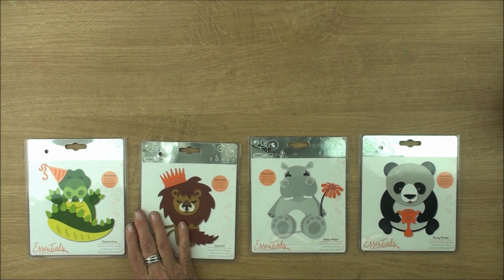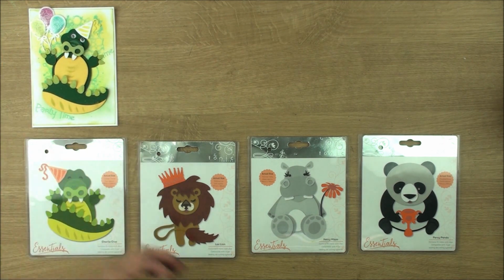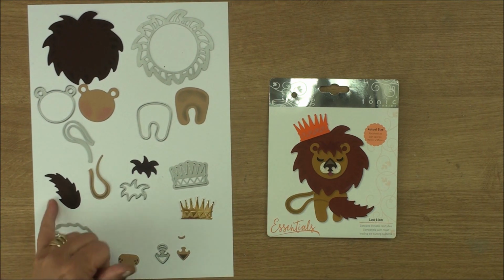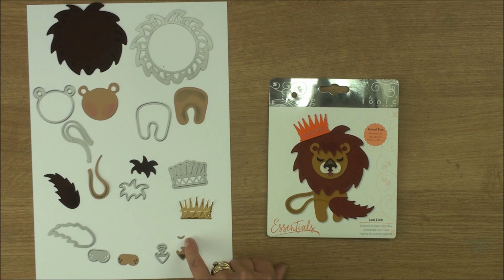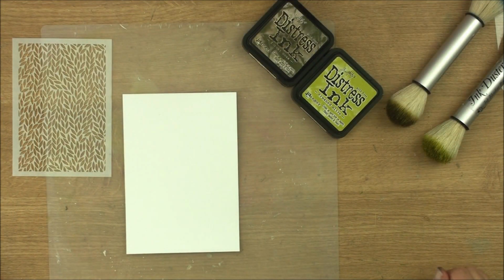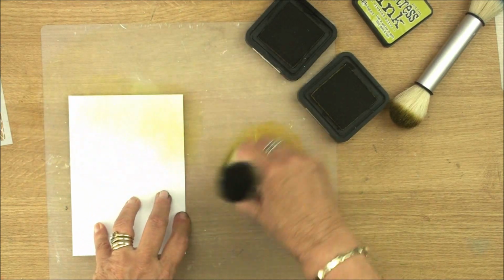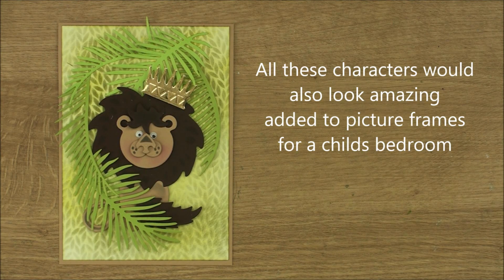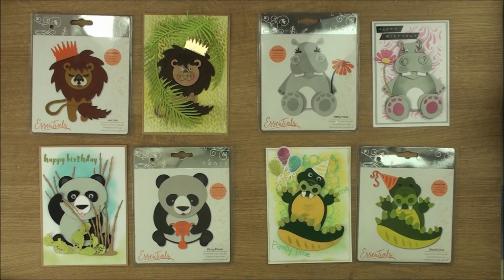Cute Critters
These wonderful Critters are from Tonic Studios and they make the most amazing toppers. Add them to cards, scrapbook pages or why not add them to picture frames for your children

• Shapeabilities Palm Fronds Etched Dies Tropical Paradise by Lene Lok

• 5 x 7 Matting Basics A Card Creator Etched Dies

• 5 x 7 Matting Basics B Card Creator Etched Dies